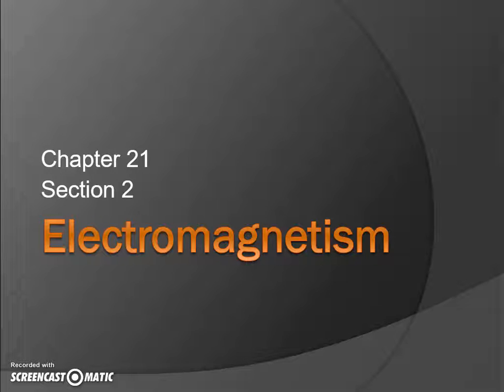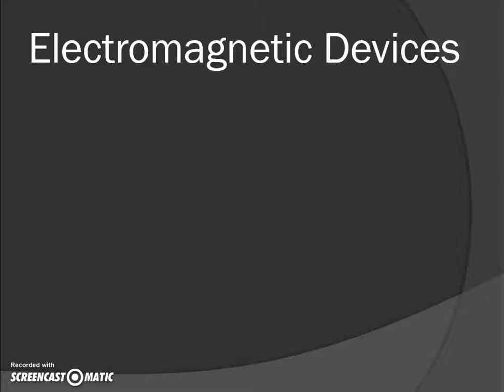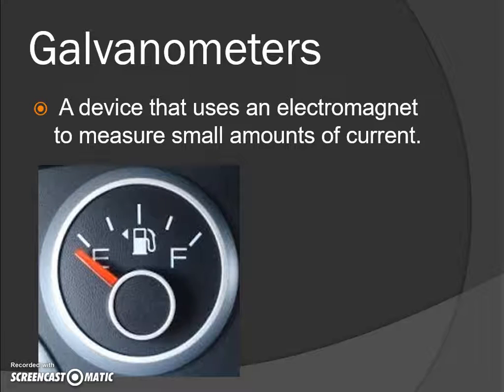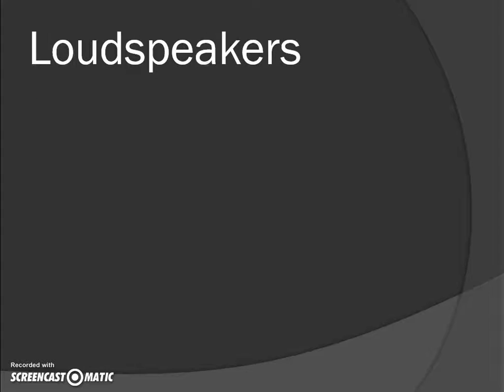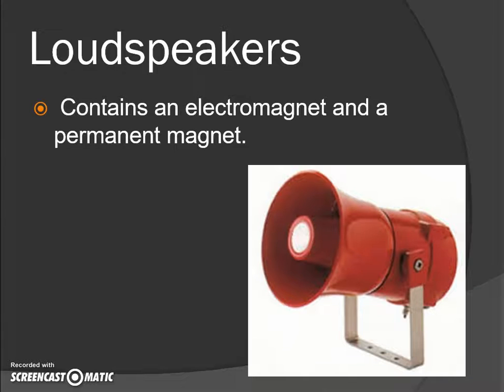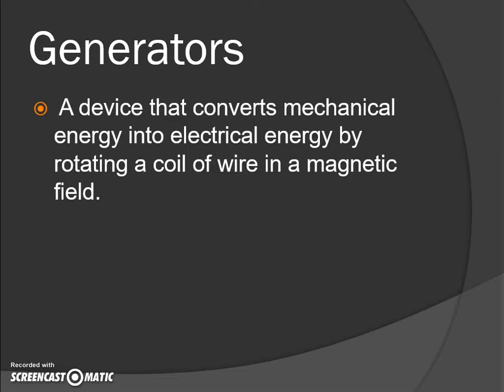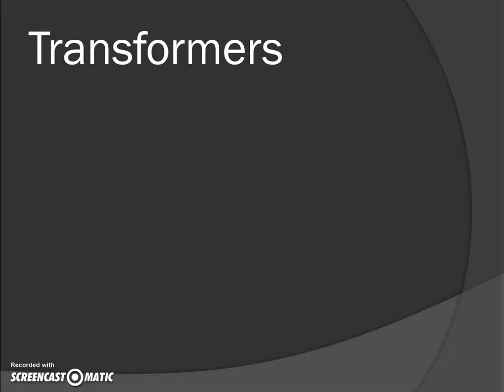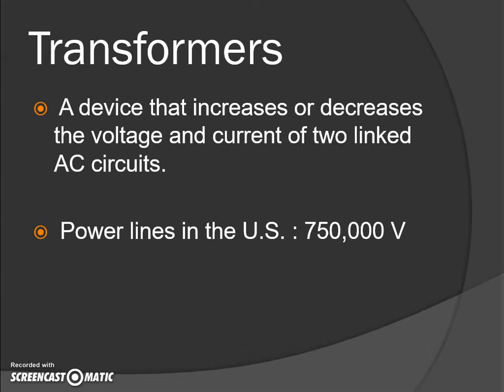21 2 & 21 3, Electromagnets